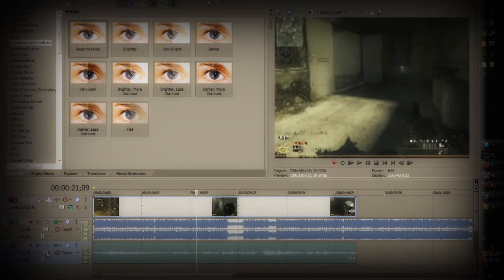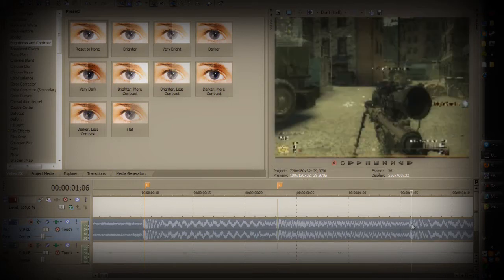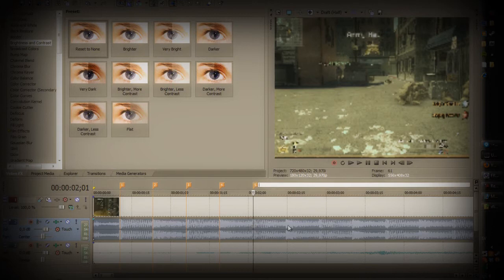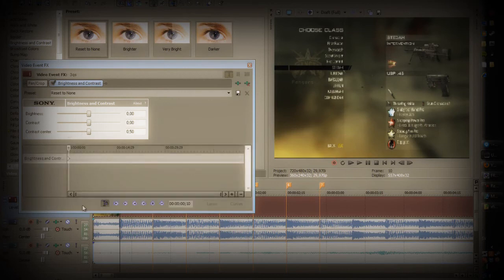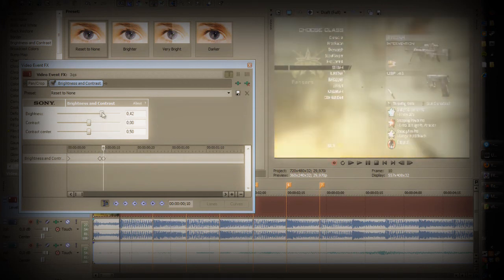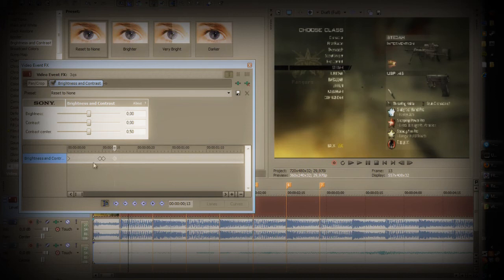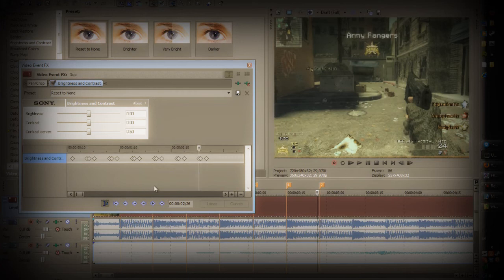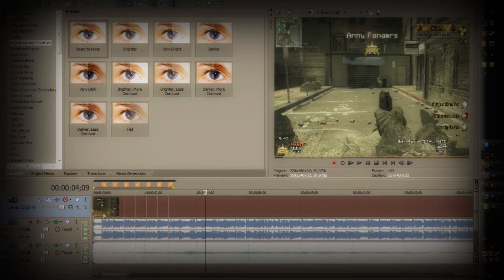Flashing to the beat - Sony Vegas Tutorial by JonjassDesigns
hope you liek ;)